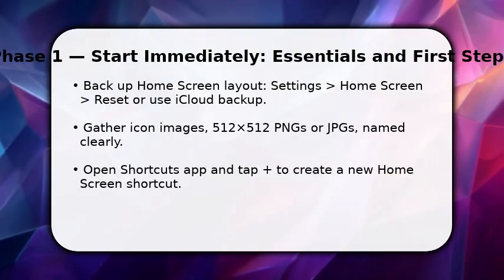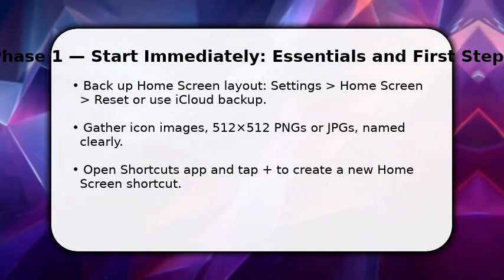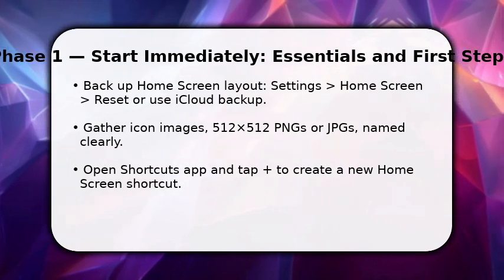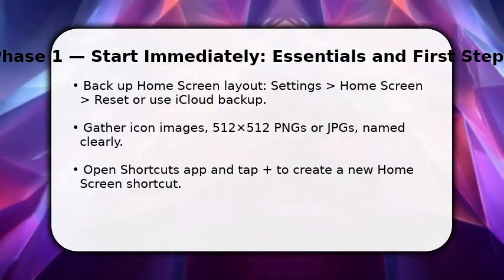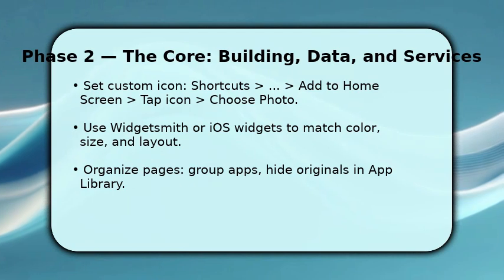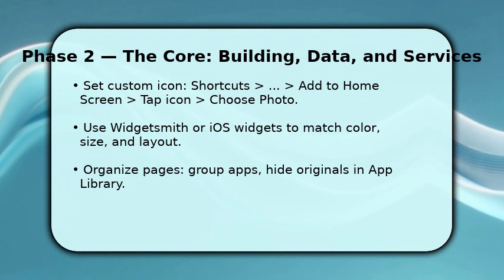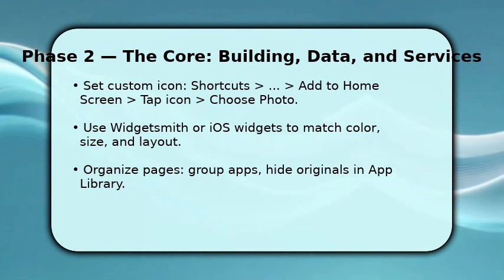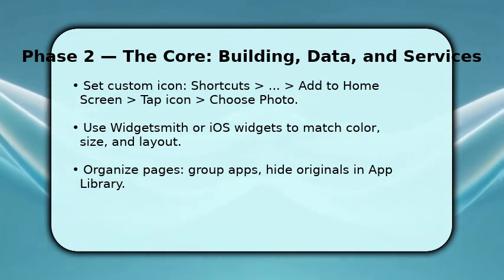How to Change Themes on Iphone (only Way)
How to Change Themes on Iphone (only Way) | 🔒 Surfshark VPN Deal — Stay private and secure. $1.99/mo + 3 Months Free ▸

Learn the exclusive method to change themes on your iPhone. This step-by-step guide covers essential tips and tricks for customizing your device's look, ensdoning a personalized experience.

change iPhone theme, iPhone skinning tutorial, customize iPhone appearance, exclusive method to change themes on iPhone, personalization guide for iPhone, step-by-step customizing your iPhone, unique way of changing iPhone skins, how to personalize my iPhone display, guide to theme changes on iOS devices, iPhone skinning tips